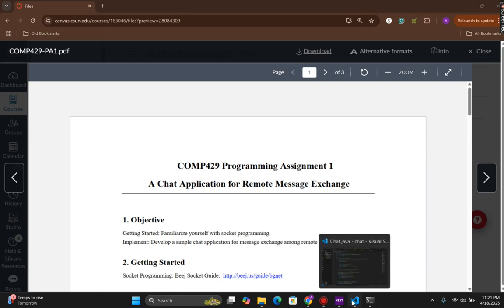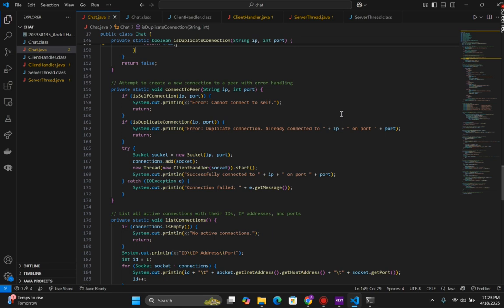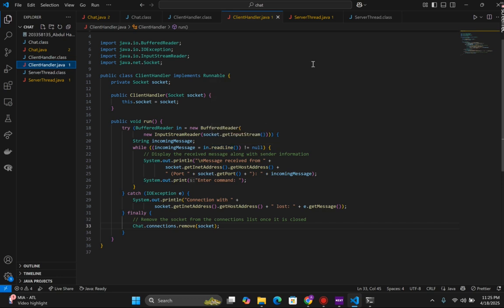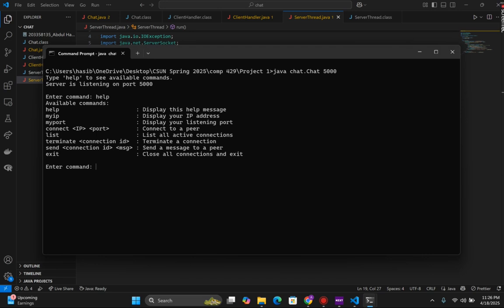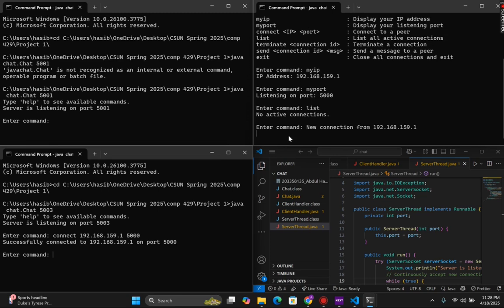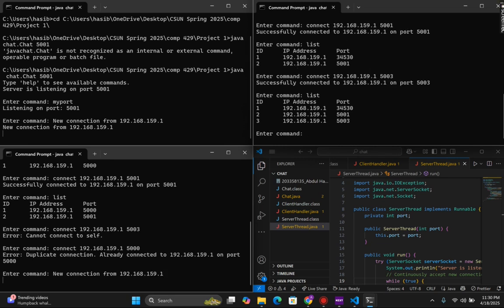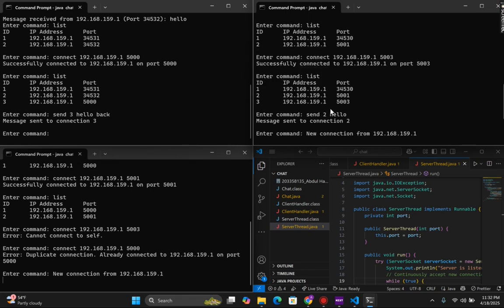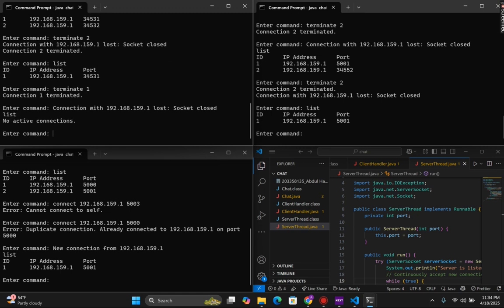Project 1 | A Chat Application for Remote Message Exchange | Abdul Safi and Andre Lee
Each group is required to make a project demo video and upload it to YouTube. The length of this video should be about 5 minutes (8 minutes maximum). After uploading the demo video, please submit the video link URL in Canvas.

This demo video shall show:
1. The significant part of your source code with brief explanation
2. If appliable, live compilation of your source code
3. Output of all commands you implemented with brief explanation. You may do this demo in one laptop by
opening two or three (if your server program accepts multiple client connections) command windows